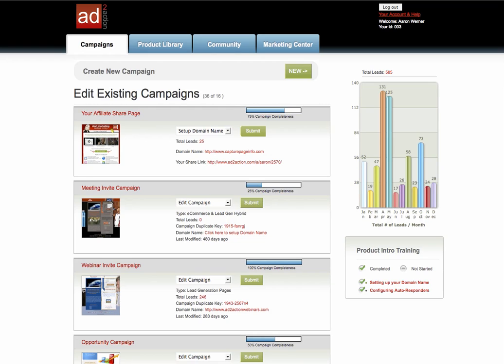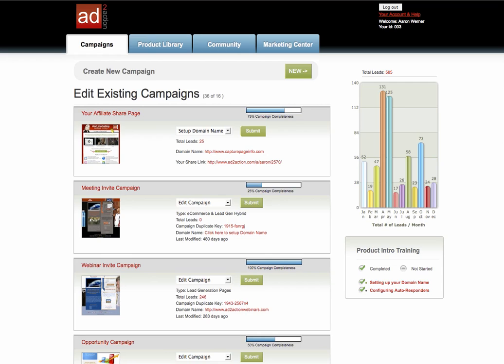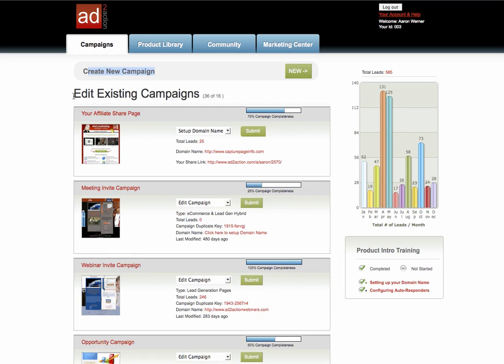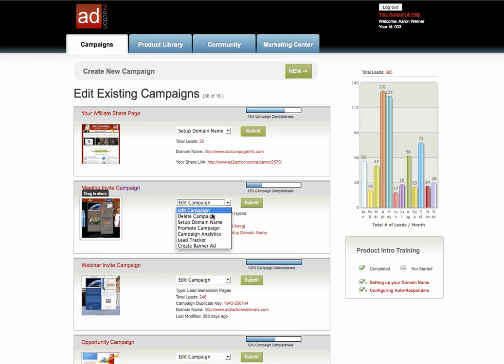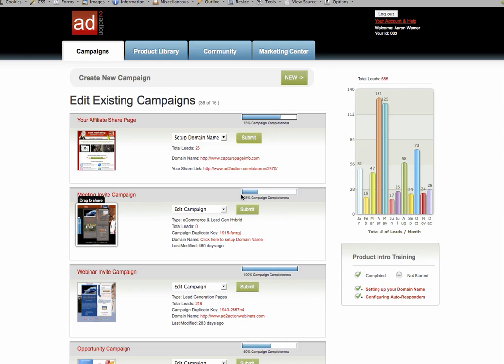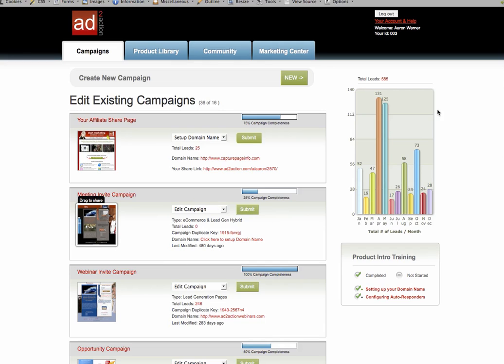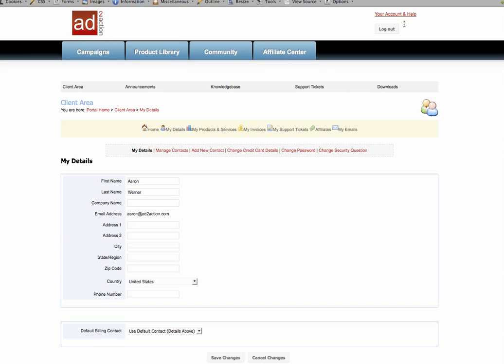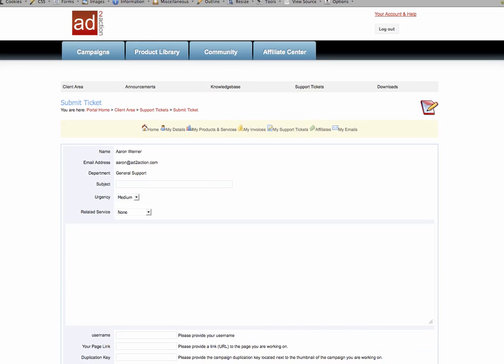Your Member Dashboard.mp4